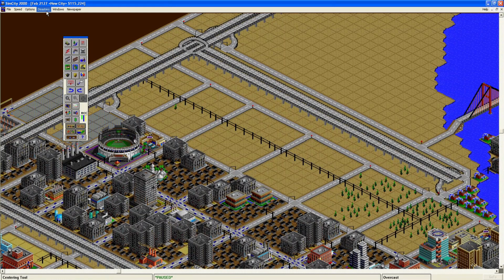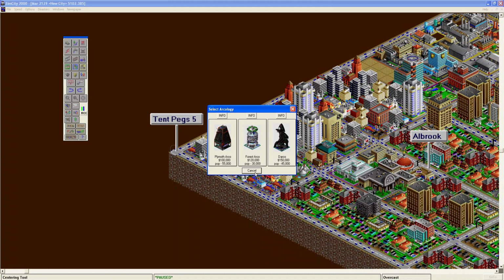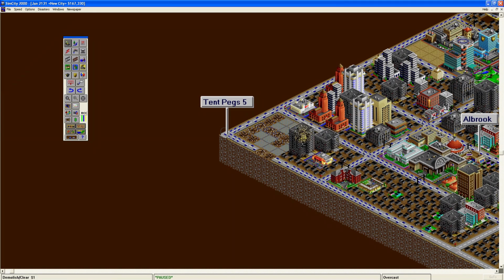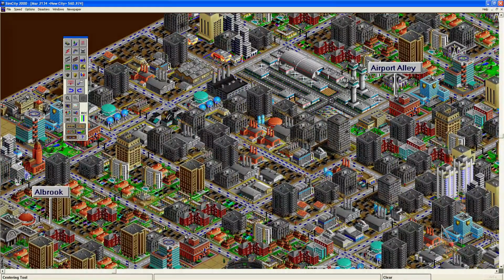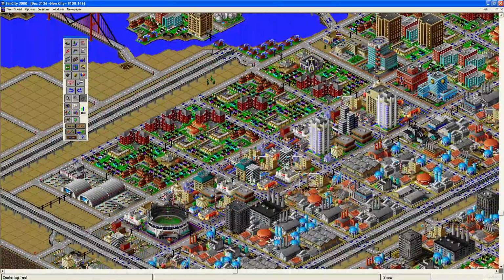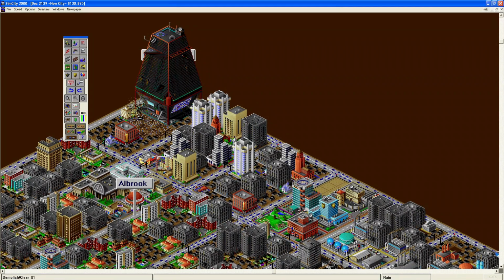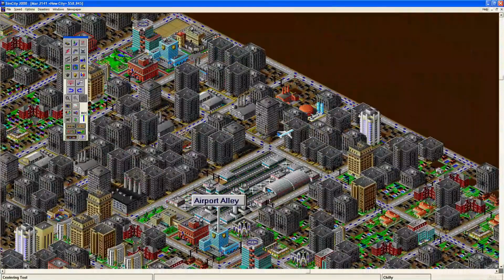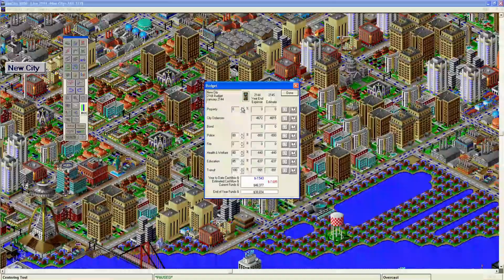Shall We Play SimCity 2000 - Part 12: "Finally" Time For Archologies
Almost there